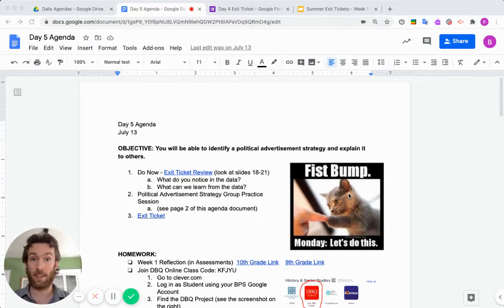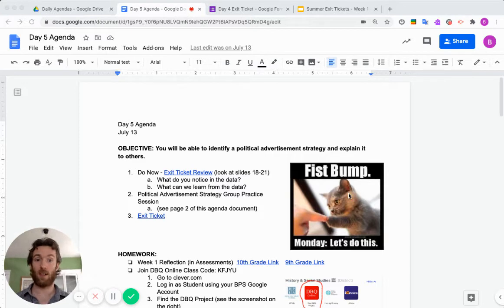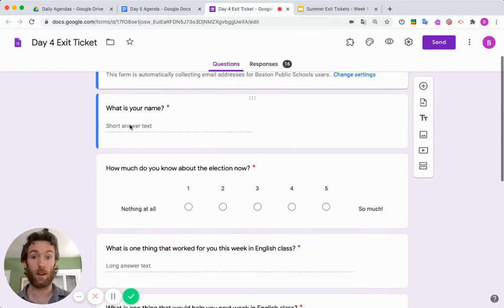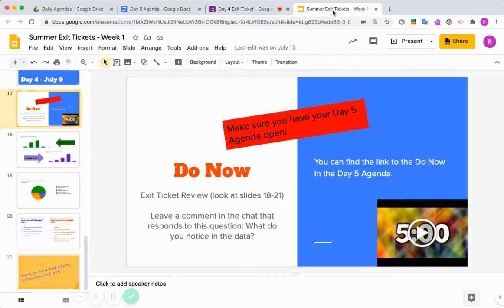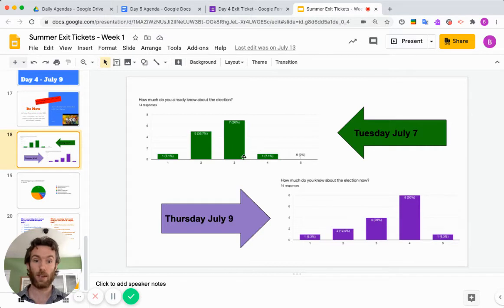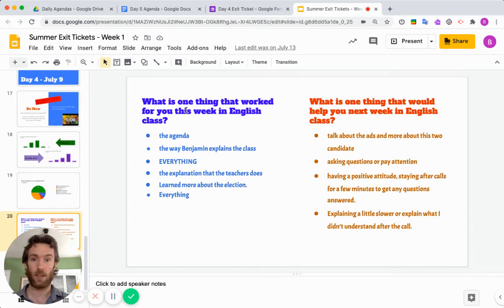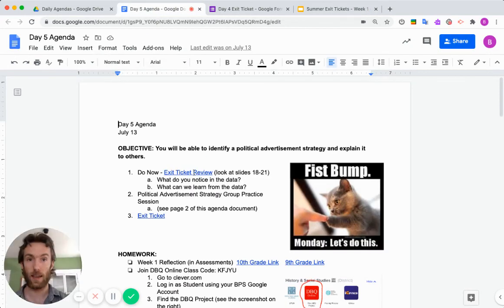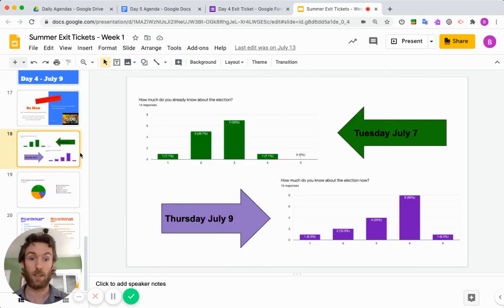Using Exit Ticket Data with Students from Ben Peters, BPS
Ben Peters from the Margarita Muñiz describes routines he used to collect and share data with students from exit tickets.